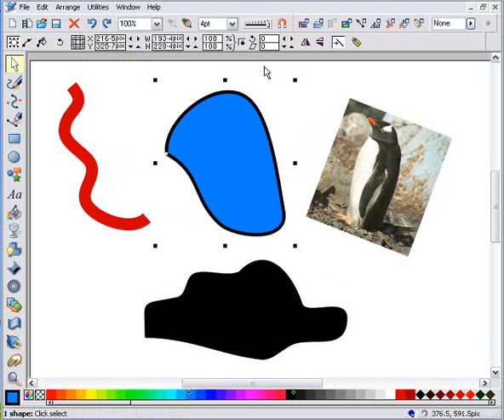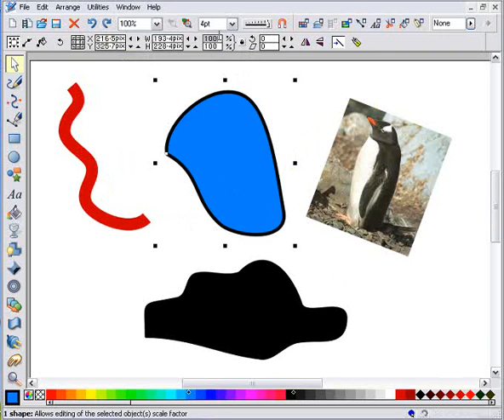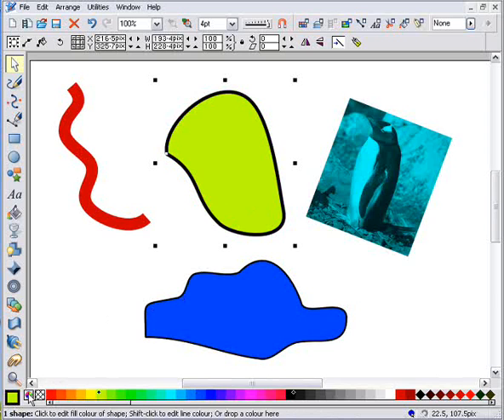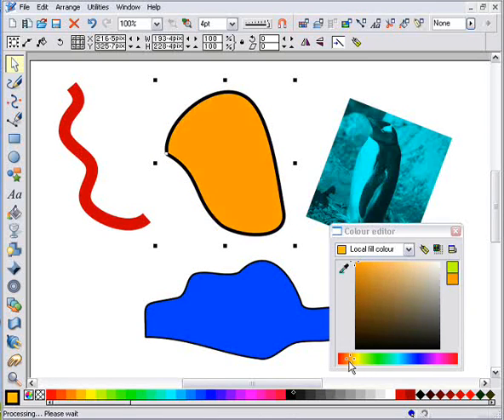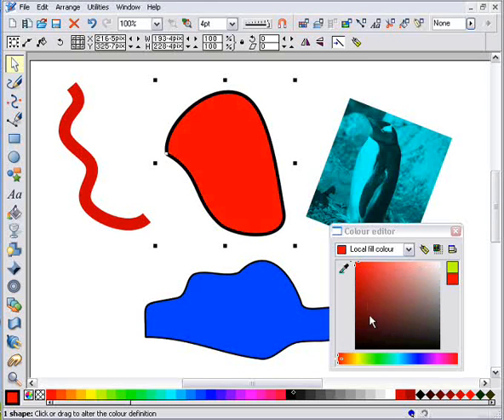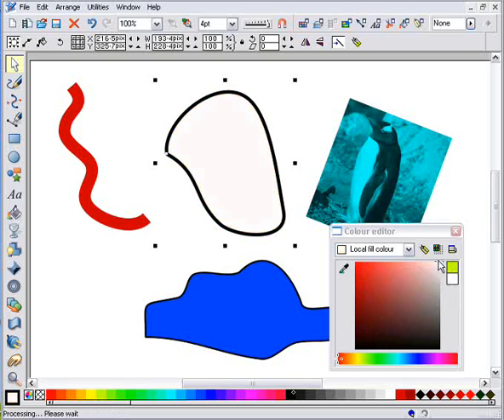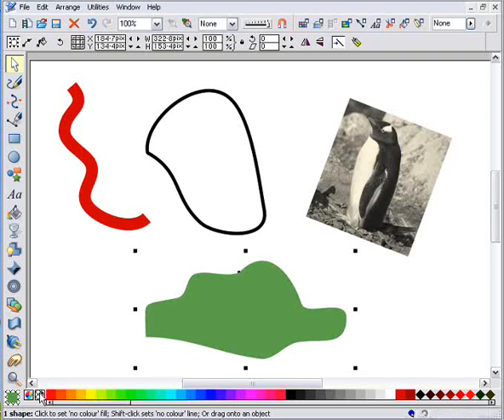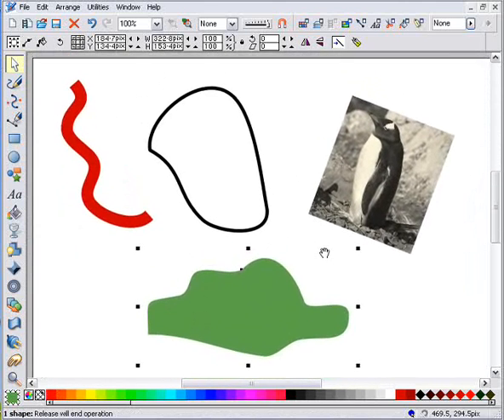Xara Xtreme Beginner's Guide 2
Shows Infobar numeric size controls, aspect ratio control, Undo, Fill and Line colors, Drag'n drop color, Color Editor, page push.